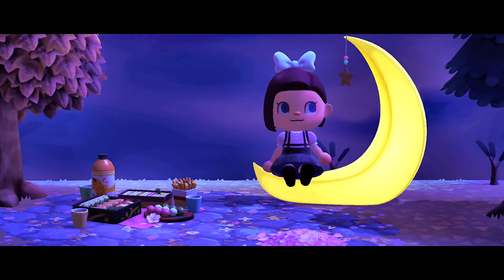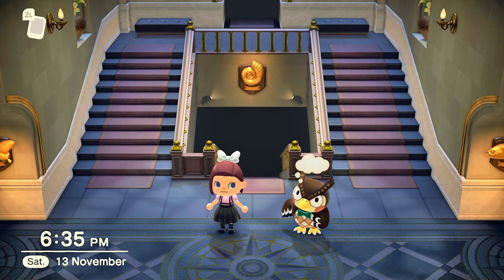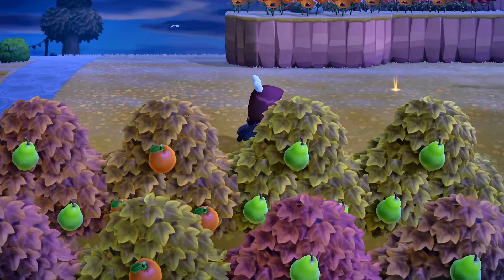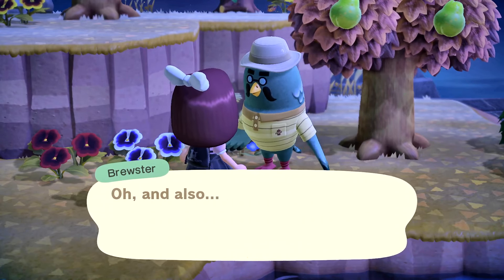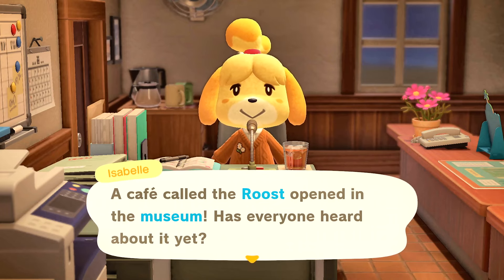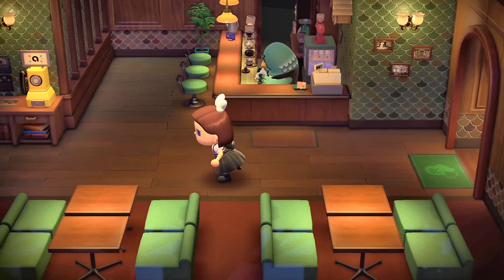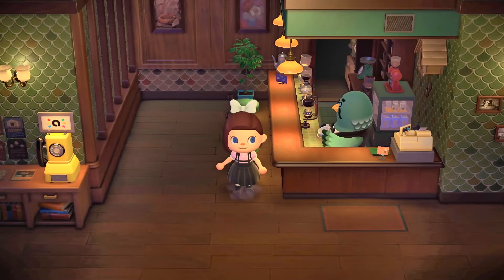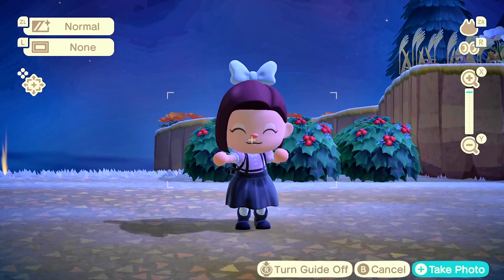How to Get The New Cafe in Animal Crossing